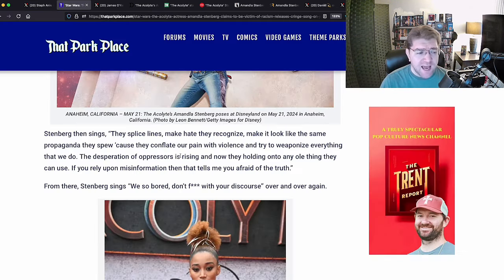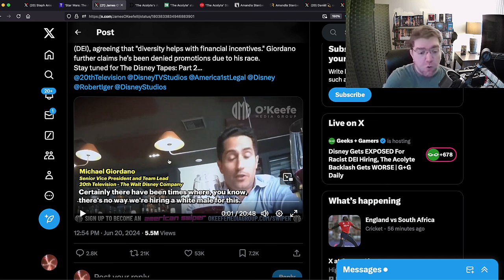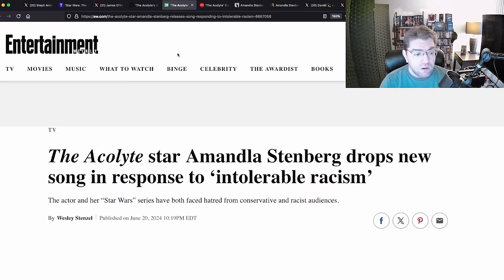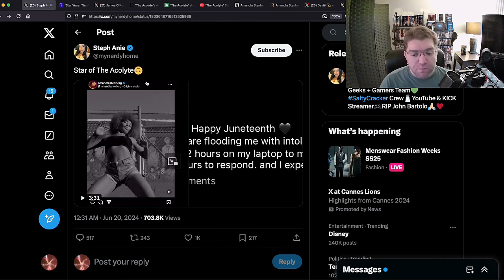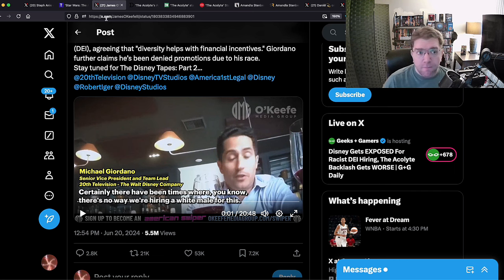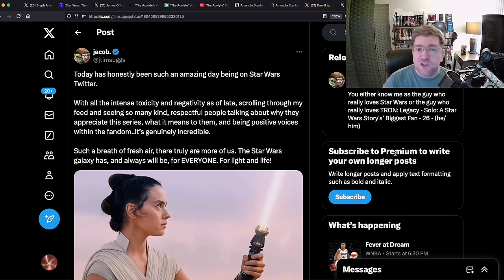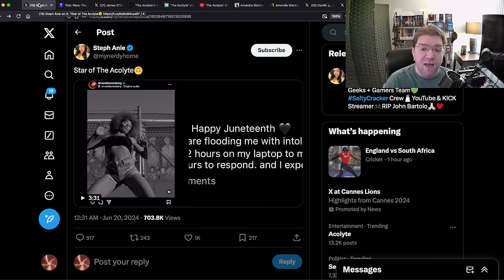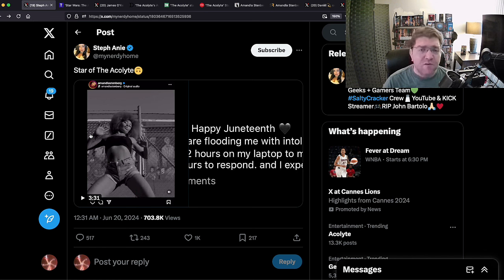Amandla Stenberg's Cringe Rap Video And James O'Keefe's Disney Bombshell Draw Very Clear Lines